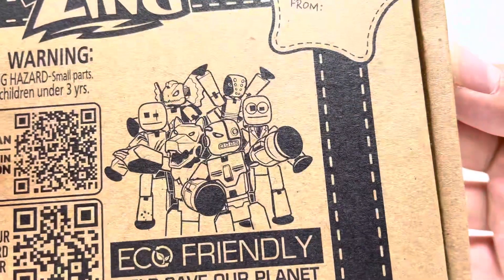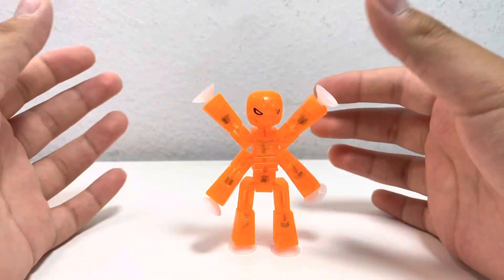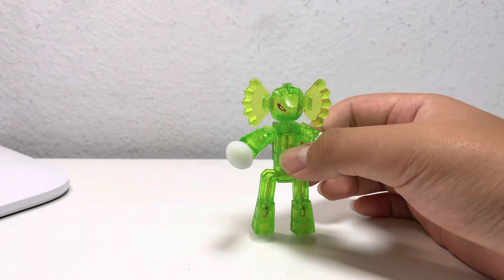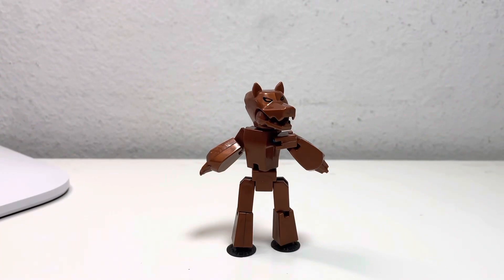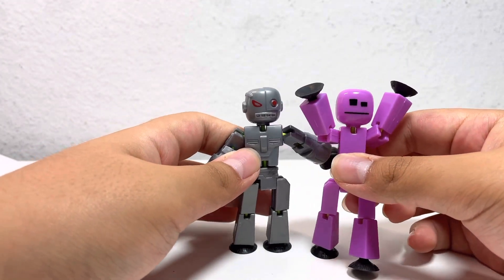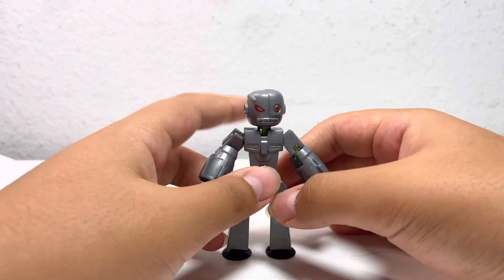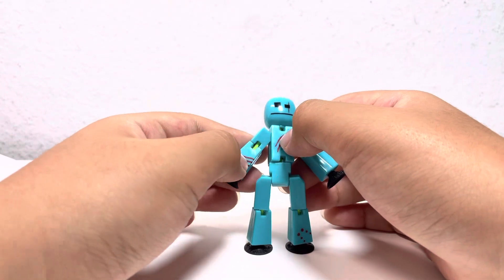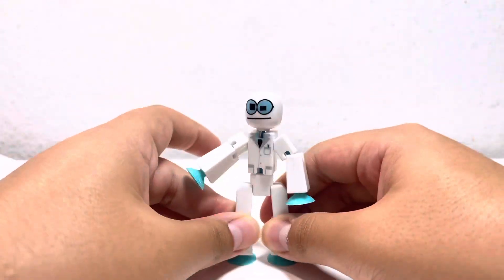New Stikbot Monsters Unboxing | Halloween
I just got some new Stikbots from Amazon!

Might upload a video with these new monsters..

0:00 (Introduction)
1:02 (Insector)
2:04 (Aquafang)
3:01 (Werewolf)
3:39 (Cyborg)
4:52 (Prey)
6:00 (Mad Scientist)
6:48 (Conclusion)